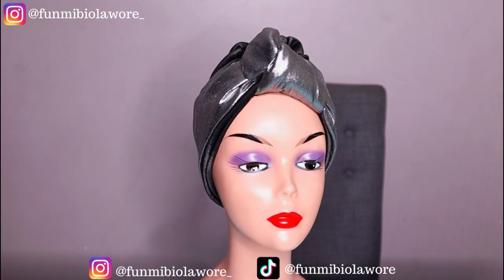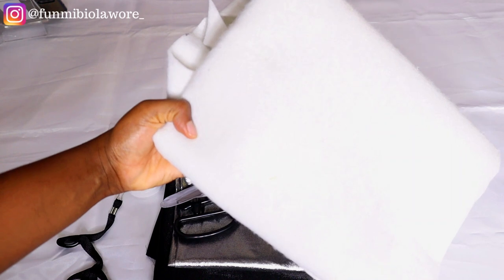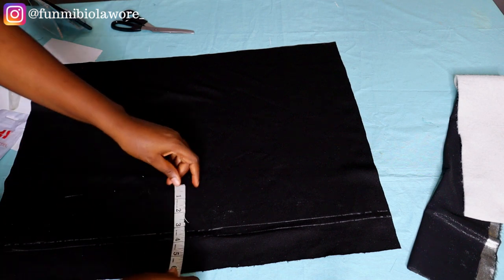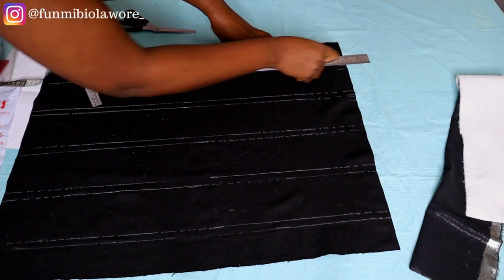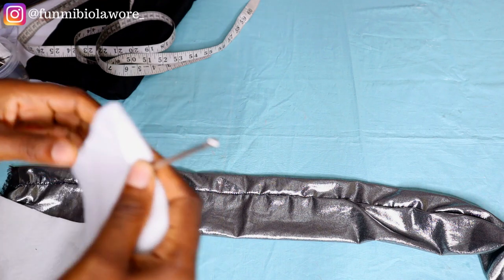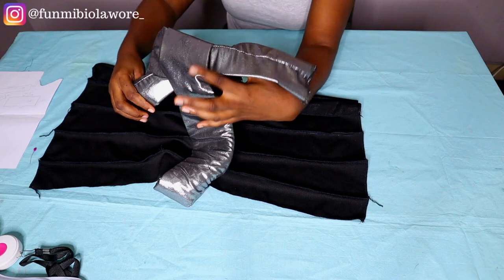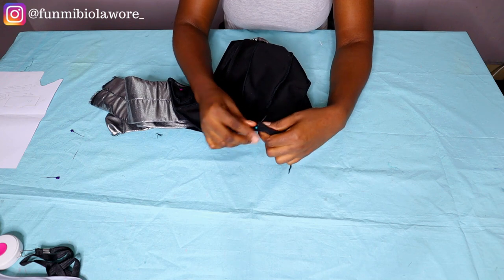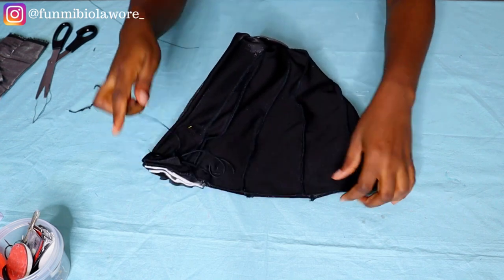HOW TO make the LATEST TRENDY KNOT TURBAN HEADWRAP | TURBAN CAP | Beginner-friendly Tutorial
Hello Friends,
In today's video, we will be making this trendy KnotTurbanCap , this particular design combination is very fashionable and versatile. It can be styles with various types of outfits, I hope you all find the tutorial useful